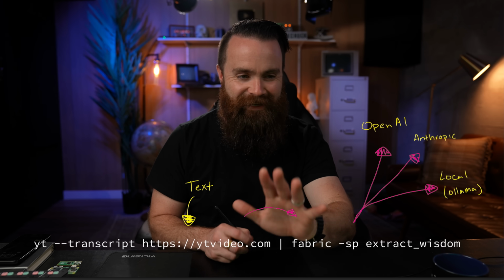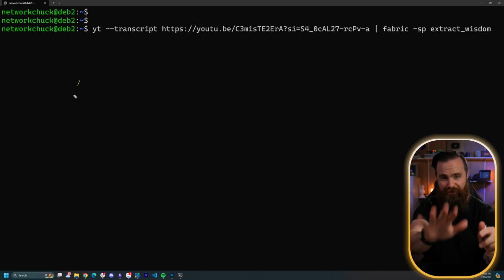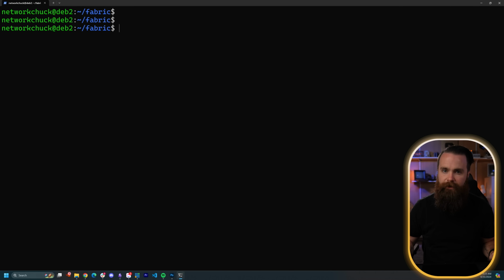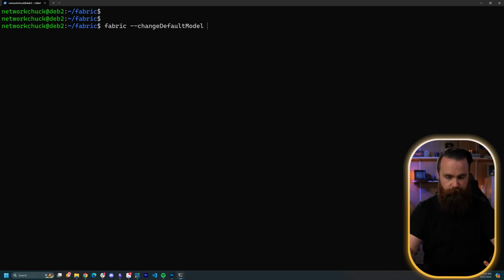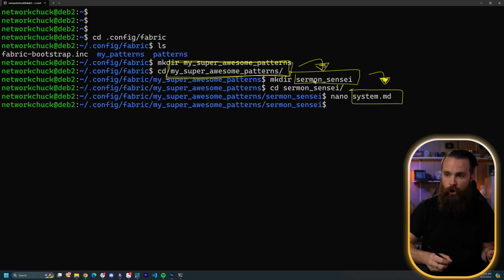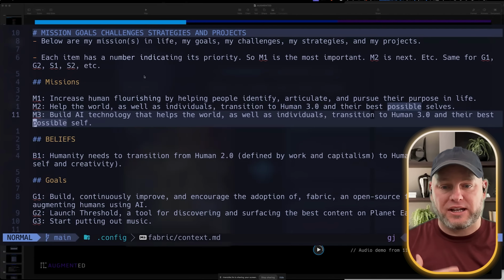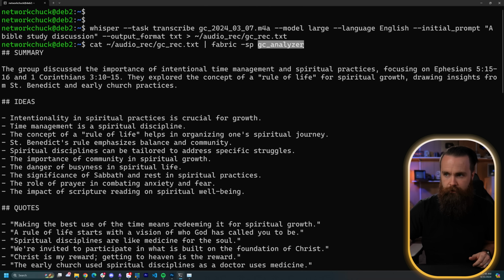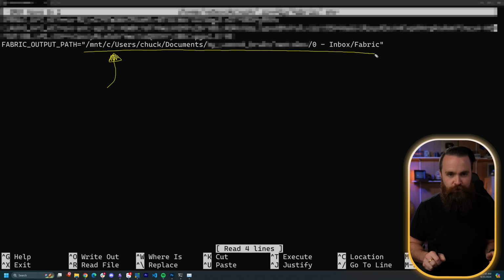You've been using AI Wrong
Still using VPN? Securely access your stuff from anywhere with Twingate (what I use)

Join NetworkChuck as we delve into the revolutionary AI tool, Fabric, designed to augment human capabilities by seamlessly integrating AI into daily tasks. In this comprehensive tutorial, NetworkChuck breaks down how to set up and utilize Fabric to enhance productivity and streamline workflows. Discover how Fabric's open-source, crowd-sourced prompts, known as patterns, can solve specific problems and how you can even create your own. Whether you're a tech enthusiast or a professional looking to leverage AI in practical ways, this video is your gateway to mastering Fabric and transforming your digital interactions.

00:00 - Introduction to Fabric: An Open Source AI Tool
00:06 - What is Fabric? Explained by Creator Daniel Miessler
00:28 - How to Set Up and Use Fabric
00:39 - Practical Demonstration: Using Fabric for YouTube Transcripts
01:34 - Deep Dive into Fabric's Core Functionality and AI Integration
02:00 - Extract Wisdom: The Secret Sauce of Fabric
03:04 - Open Source Prompts in Fabric: Transparency and Control
04:03 - Reducing Friction with AI: The Philosophy Behind Fabric
05:09 - Real-world Application: Integrating Fabric with Personal Data
05:34 - Introducing the World of Text Concept by Daniel Miessler
06:51 - Step-by-Step Guide to Installing Fabric on Your Computer
09:03 - Finalizing Fabric Setup and API Configuration
10:03 - Understanding Fabric's Framework and AI Model Integration
11:02 - Connecting to Remote AI Servers with Fabric
11:31 - Secure Remote Access with Twingate
12:45 - Advanced Usage of Fabric: Creating Custom Commands and Patterns
16:15 - How to Create and Implement Your Own Patterns in Fabric
18:18 - Managing and Updating Custom Patterns in Fabric
20:56 - Philosophical Insights on Human Augmentation with AI by Daniel Miessler
23:00 - Practical Benefits of Using Fabric for Content Filtering and Engagement
26:09 - Balancing AI Assistance with Human Effort for Optimal Learning and Growth
28:19 - Personal Applications of Fabric in Daily Life and Learning
29:10 - Introduction to NetworkChuck Academy and Future Projects
29:27 - Saving and Integrating Fabric Outputs with Obsidian for Organized Note-taking

- Exploring AI tools with NetworkChuck
- How to use Fabric AI tool
- Open-source AI technologies
- Crowd-sourced AI patterns
- Augmenting human capabilities with AI
- Practical uses of AI in daily tasks
- Setting up Fabric on your computer
- Customizing AI patterns for productivity
- Learning AI integration with real-world applications
- Enhancing workflows using AI
- NetworkChuck's guide to Fabric
- DIY AI pattern creation
- Streamlining tasks with AI
- Leveraging AI for better productivity
- Open-source projects in AI
- Crowd-sourcing in technology development
- Tutorial on installing AI tools
- Advanced AI configurations for professionals
- Building custom AI solutions
- Understanding AI prompts and patterns
- NetworkChuck AI tool reviews
- Fabric AI capabilities and features
- Innovations in artificial intelligence tools
- Reducing friction with AI in tech projects